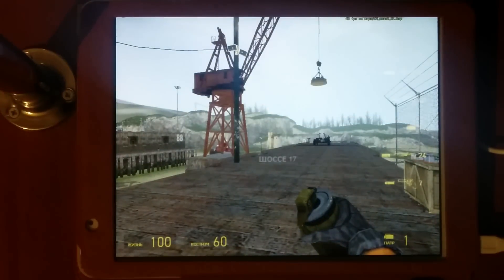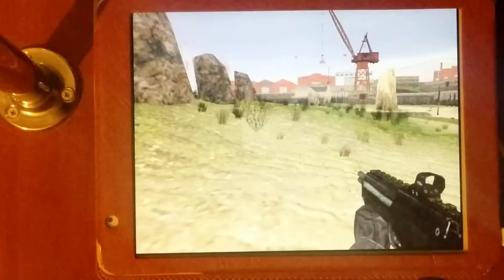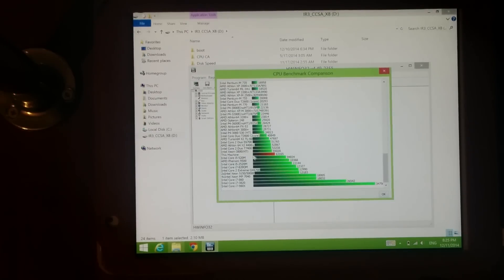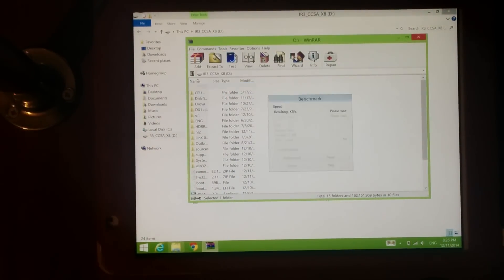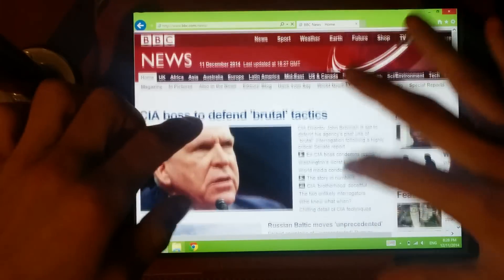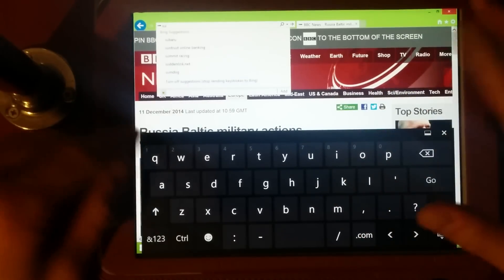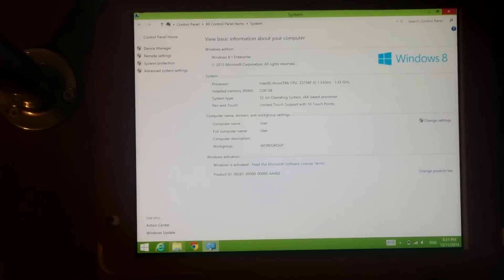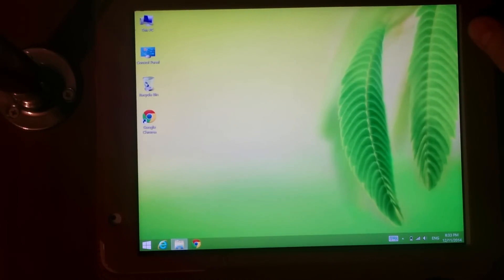Teclast x98 Air 3G Windows 8.1 performance review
Running some benchmarks on Teclast x98 Air 3G under Windows 8.1